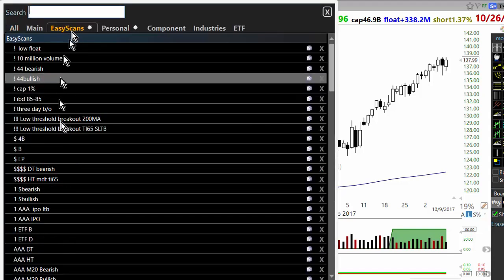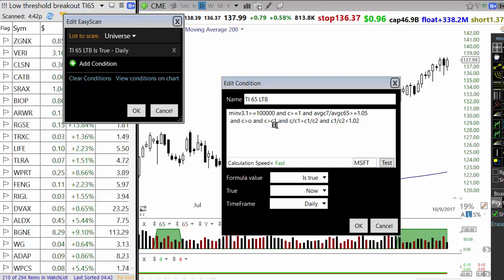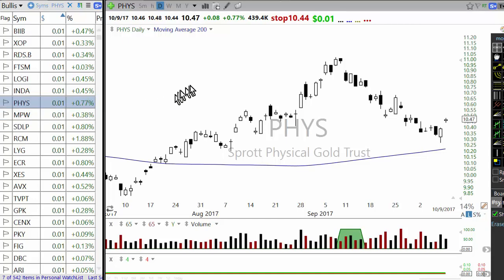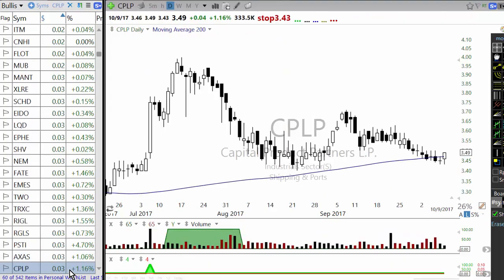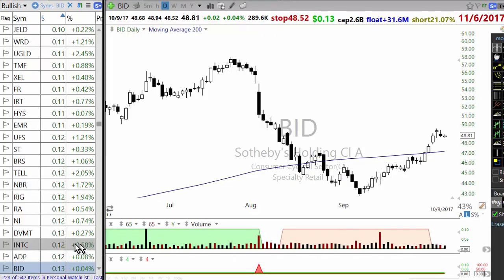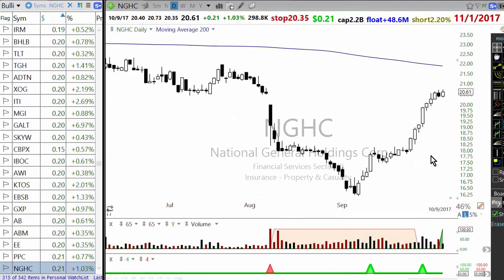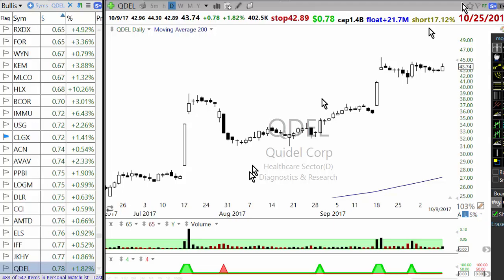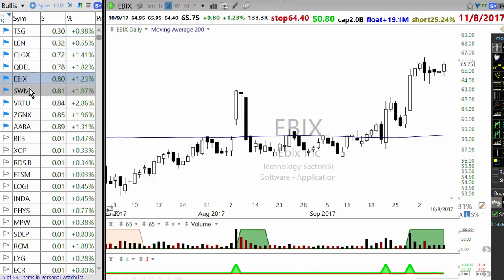How to find and trade low threshold (SLTB) setups